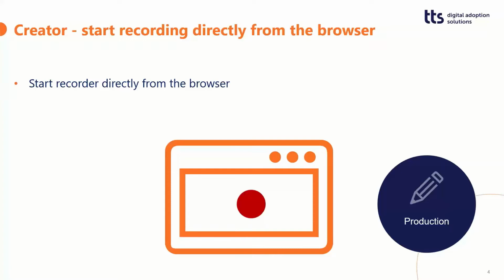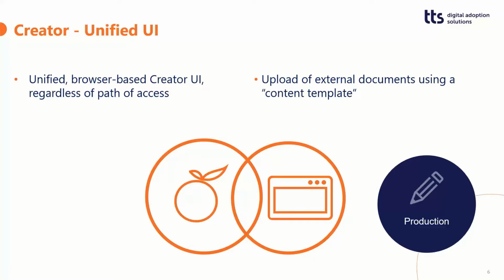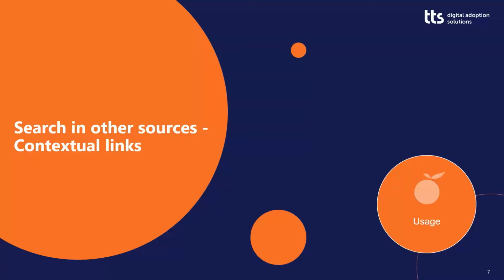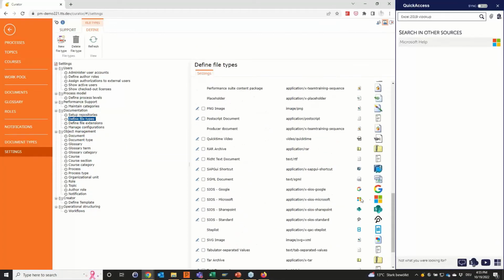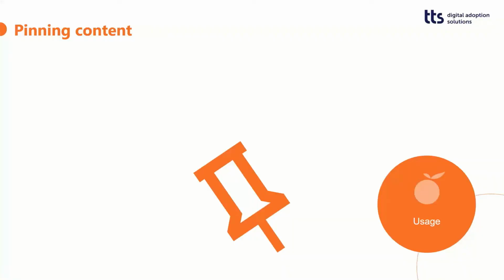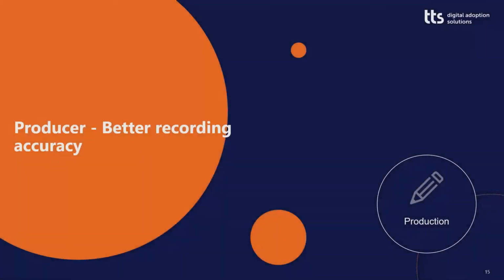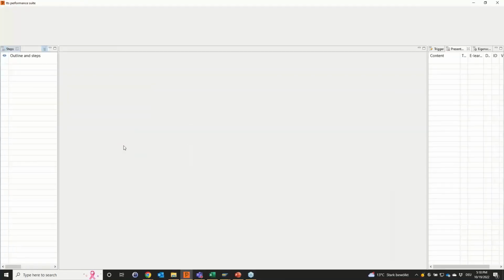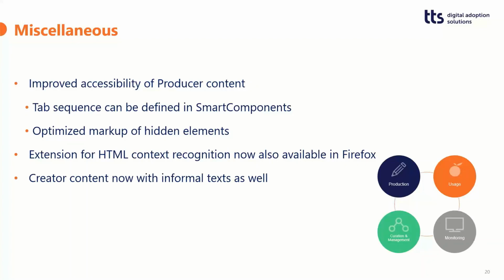tts performance suite Release 2022r2 (english)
The tts performance suite is becoming simpler, more intuitive, and even better. You can now record step-by-step guides even faster, directly in your browser. You can also carry out context-sensitive help searches far beyond QuickAccess. And you can now work effortlessly with HTML5 content. Details on all this and more can be found in the webinar on the new release.